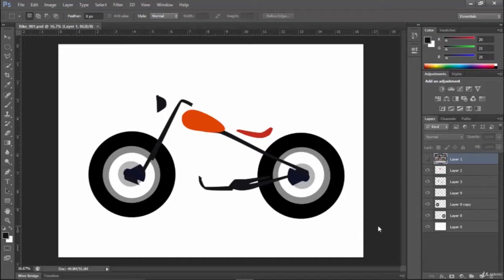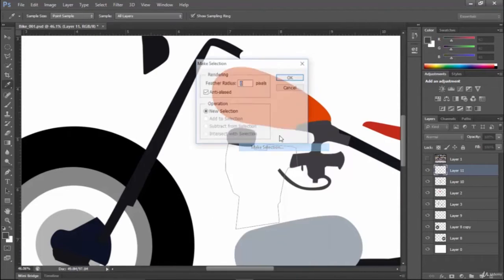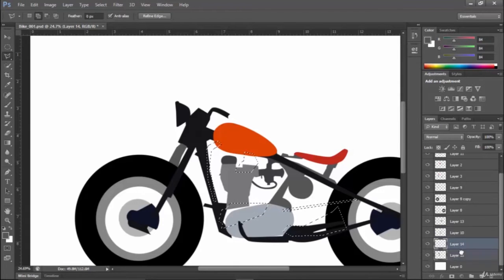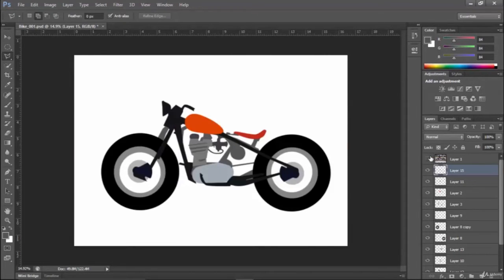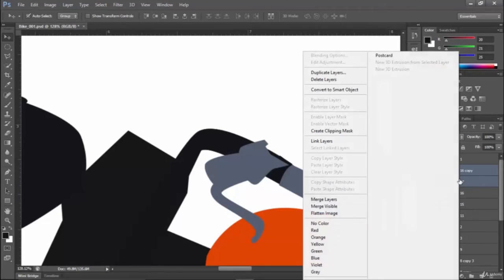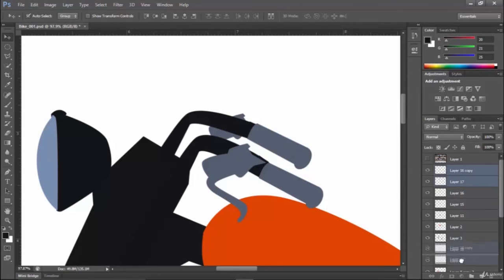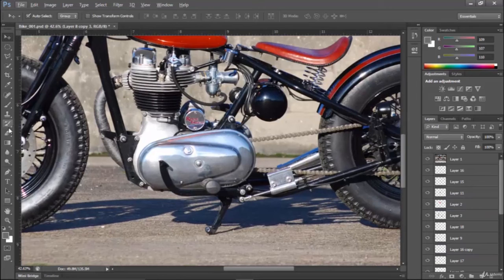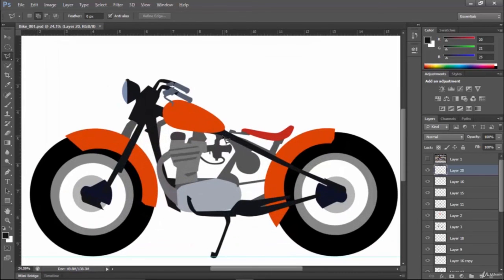Graphic Design course part 2 (Motorcycle illustration)